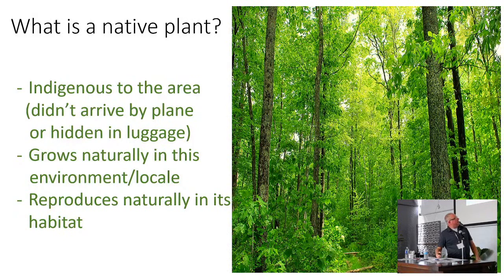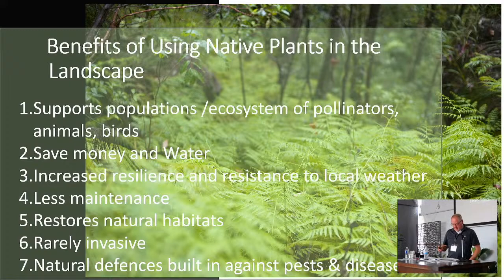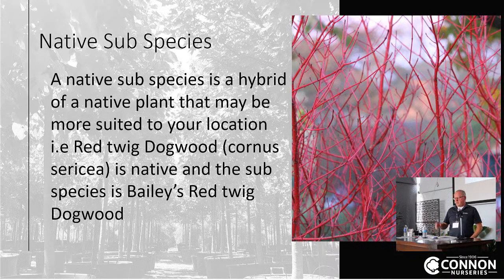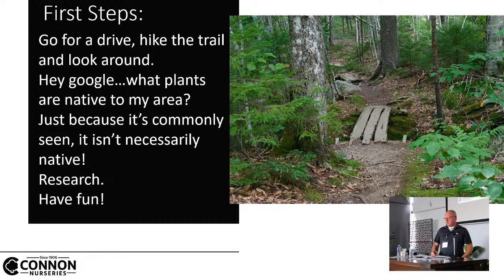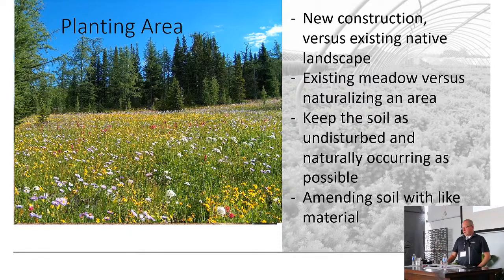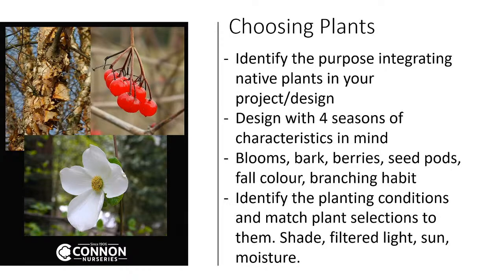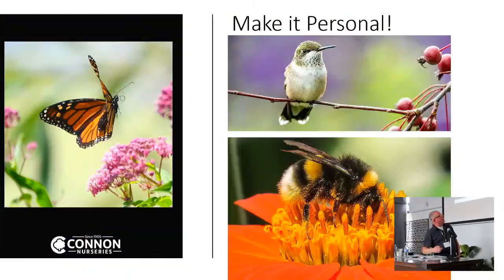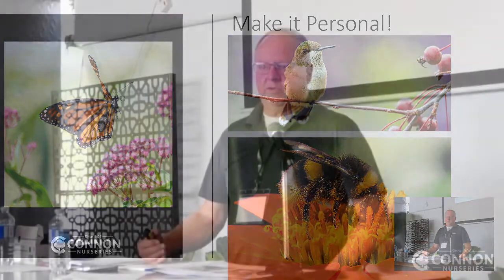Trade Professional Lecture Series 2:00pm Native Plants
Integrating native plants into your projects. The important benefits and critical things to consider when selecting and planting native plant material.